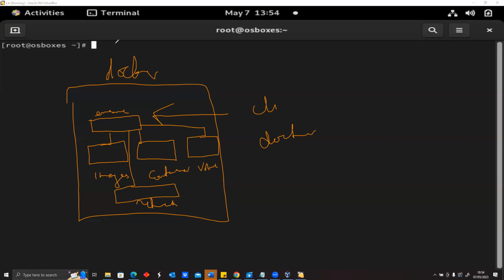Lesson 1 Docker Architecture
This lesson is a brief intro to the Docker Architecture.